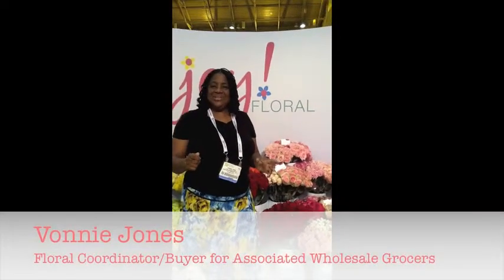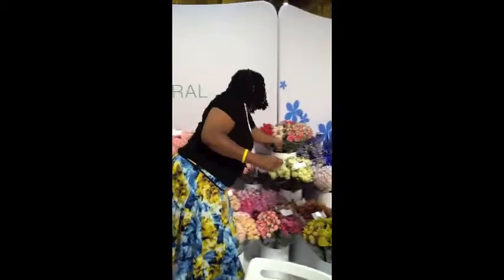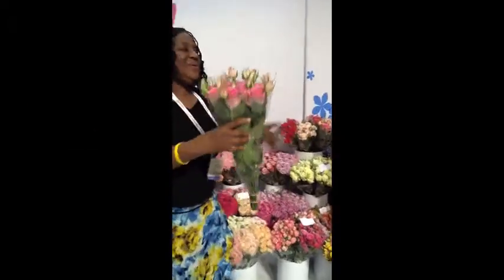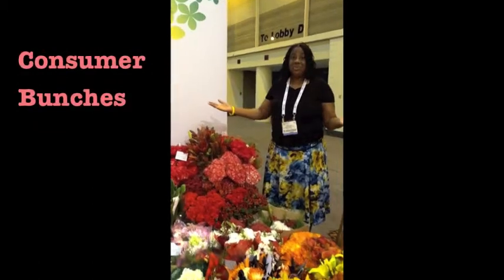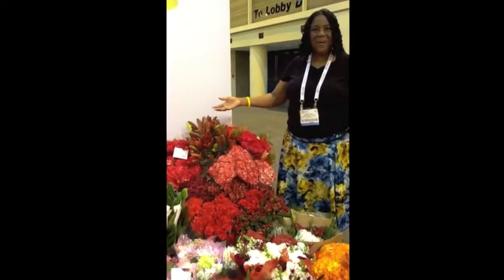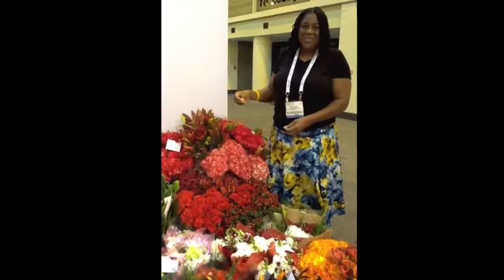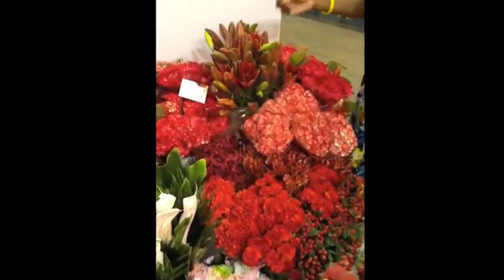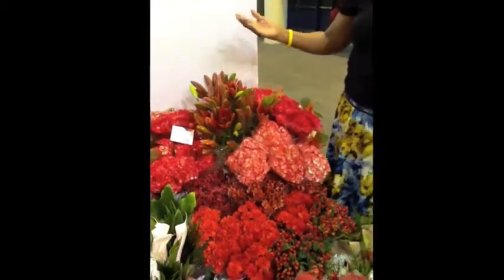Joy! Floral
Vonnie Jones, a satisfied buyer for Associated Wholesale Grocers, shares her delight with the gorgeous groups of fresh flowers from Joy! Floral.